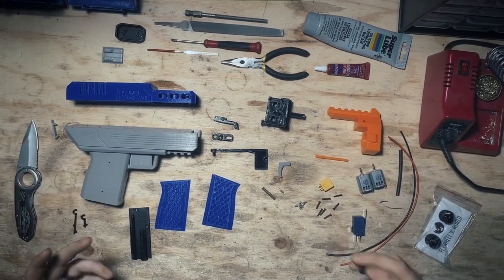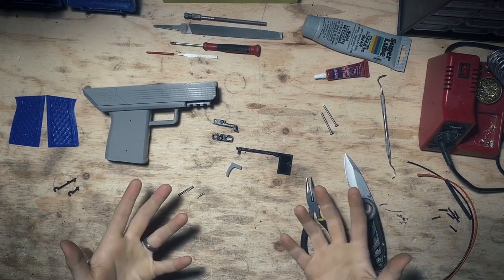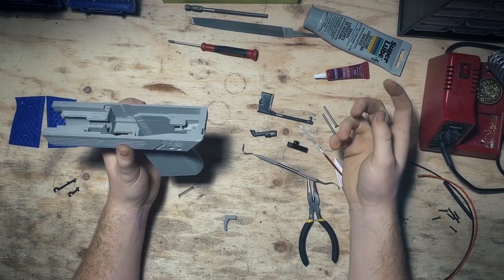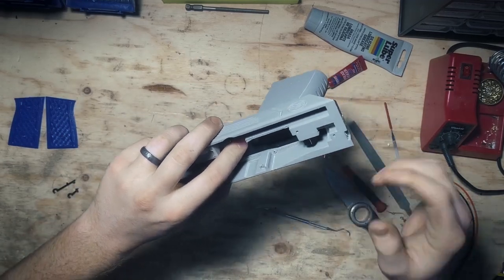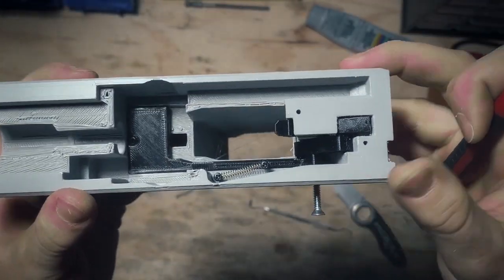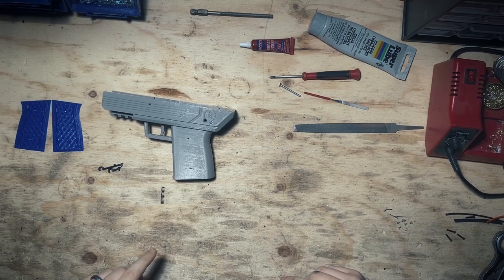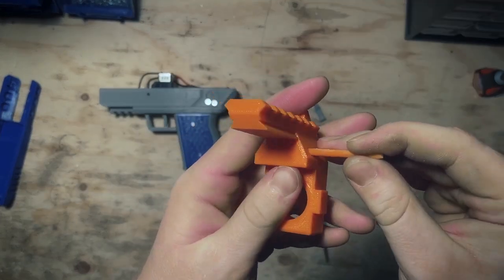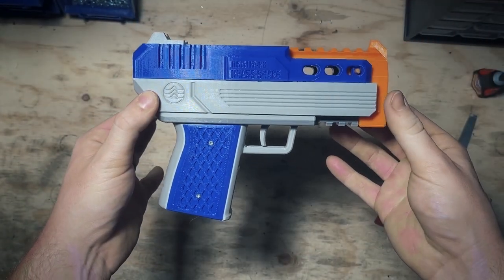FP-68 Grass Snake | Build Guide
Grass Snake Assembly Guide

Design by Freedom Blasters.

The video doesn't talk about the Twig or Night versions, but assembly is similar. The original design uses 3D printed pins instead of screws as well. Assembly process is the same.